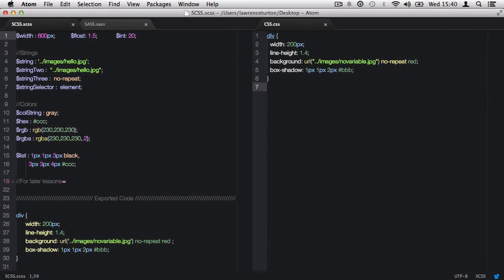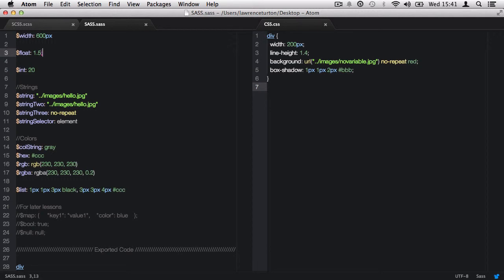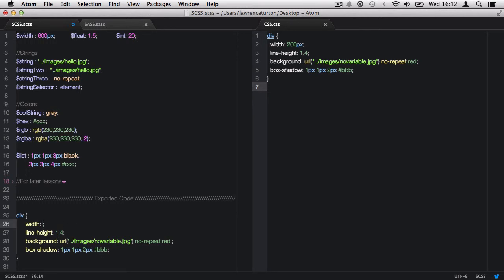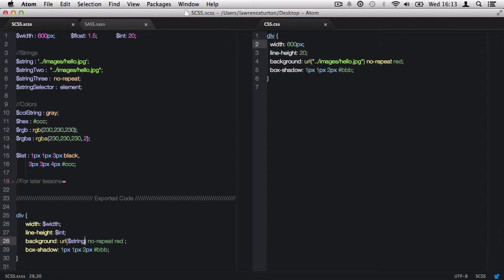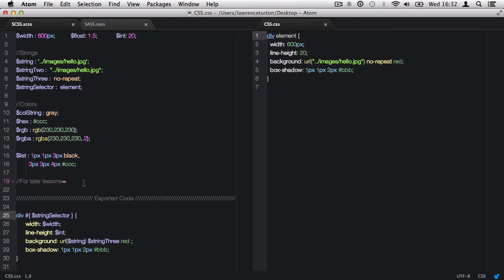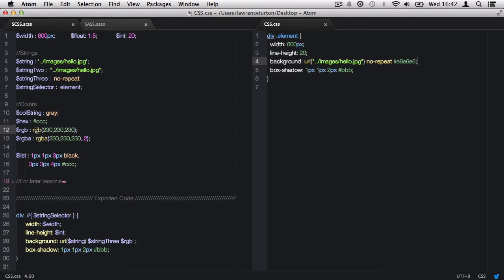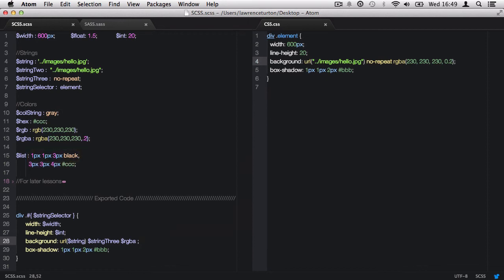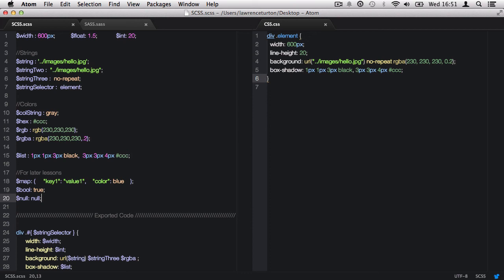Variables in SASS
Variables greatly increase the structure of a given stylesheet. Variables could be used for colour schemes, namespace, measurements, values, selectors and more. If used properly variables will save us a tone of time!